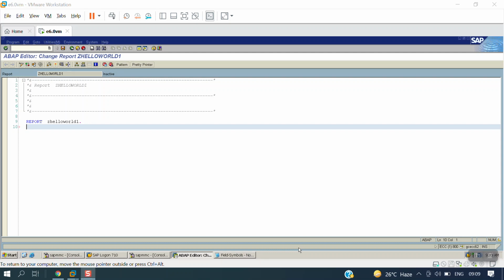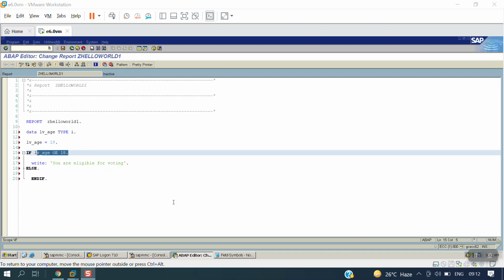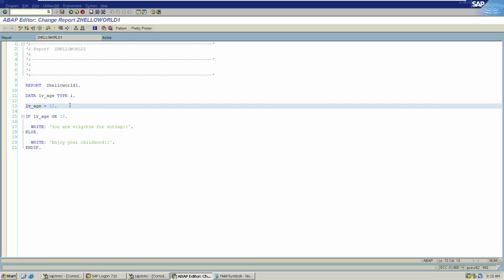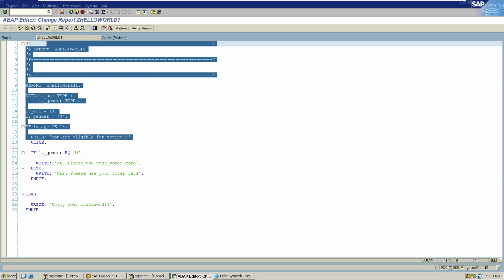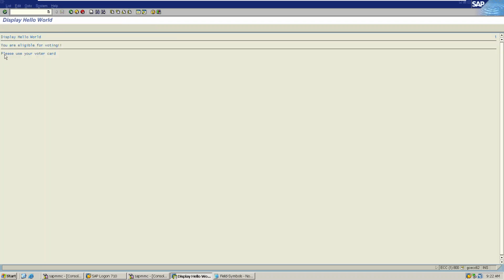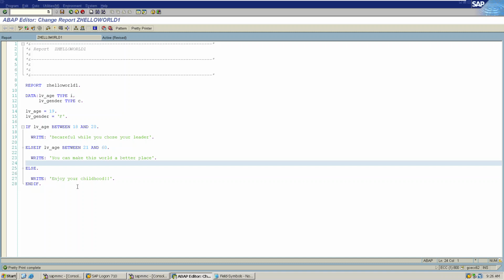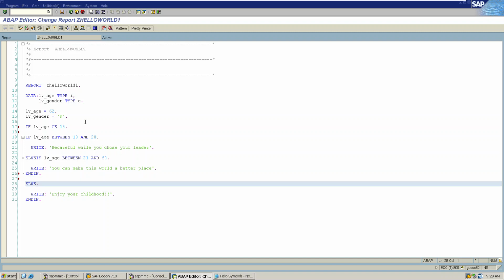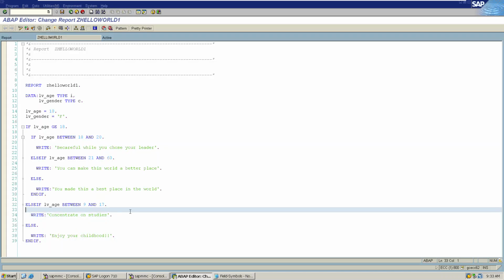IF ESLE | ABAP Fundamentals | SAP ABAP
An attempt to explain what happens when we use IF ELSE in SAP ABAP.